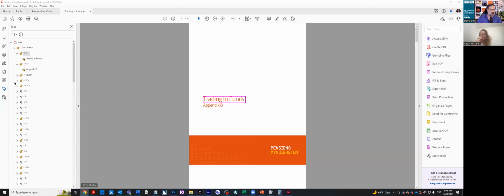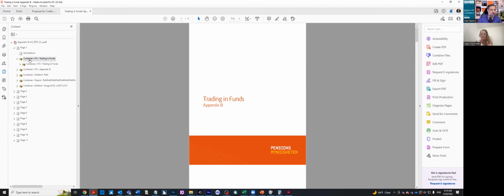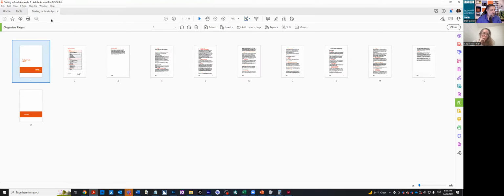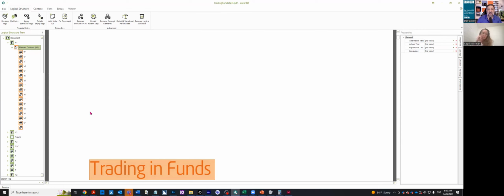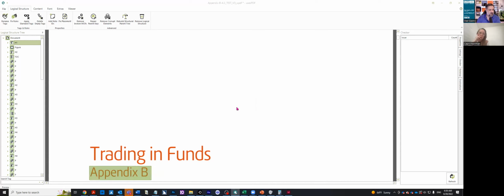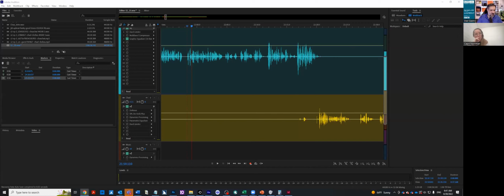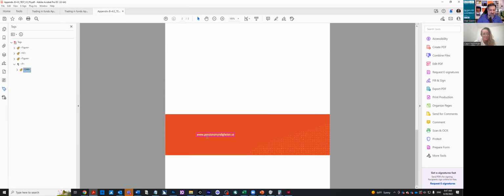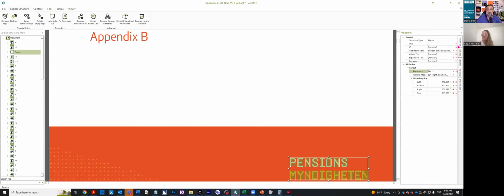Pulling the Accessibility Ripcord: When all else fails "Print to PS"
In this document review session, we explore a corrupt PDF document that simply can't be fixed using traditional methods. So we identified the problem areas (the covers) and printed to PS and reinserted. Tagged them normally and document is good to go.